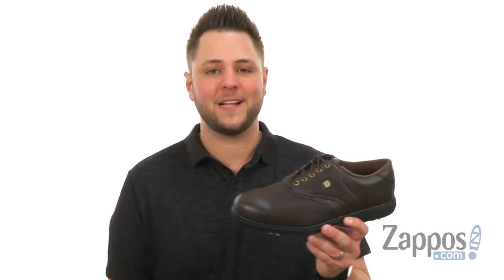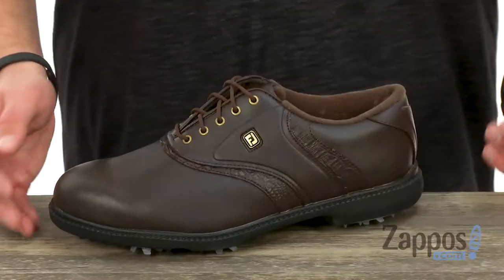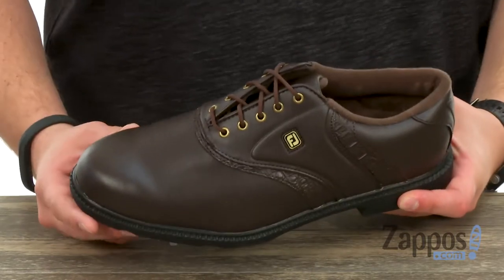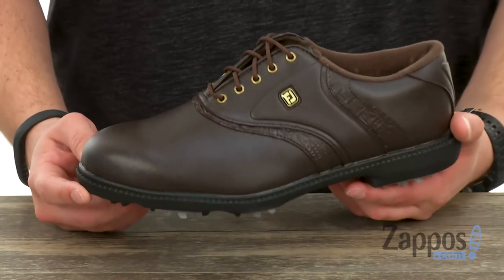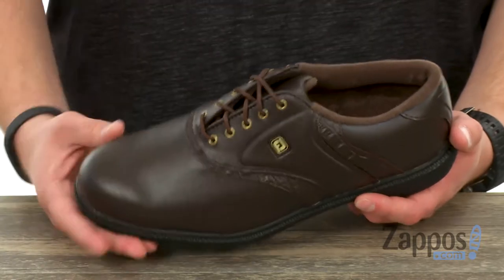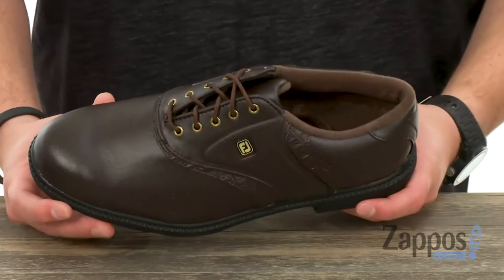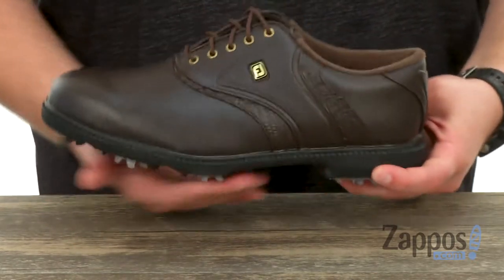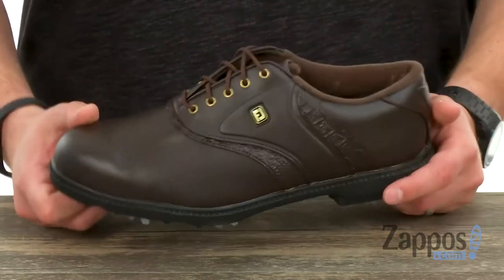FootJoy Originals Cleated Traditional Plain Toe Saddle SKU: 9086323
Step your game up with the FootJoy&reg; Originals Cleated Plain Toe Saddle golf shoe.
Synthetic upper with offers 1 year waterproof comfort, breathability, and durability.
EVA Fit-Bed provides lightweight cushioning around the foot.
This DuraMax rubber outsole is a proprietary compound that provides turf gripping performance and durability.
Imported.

Product measurements were taken using size 11, width W. Please note that measurements may vary by size.